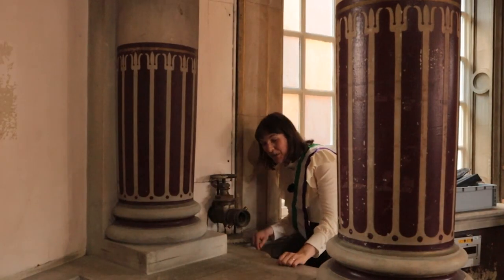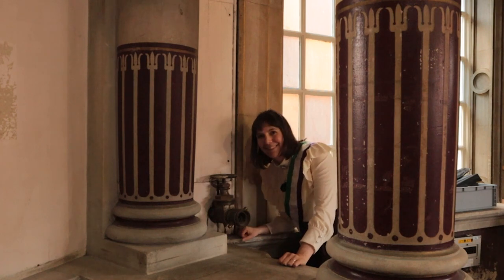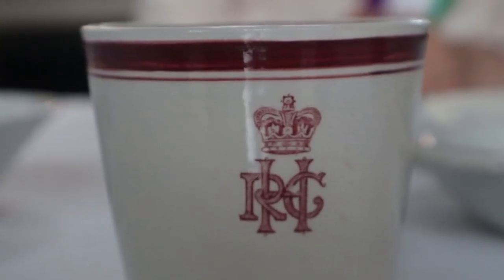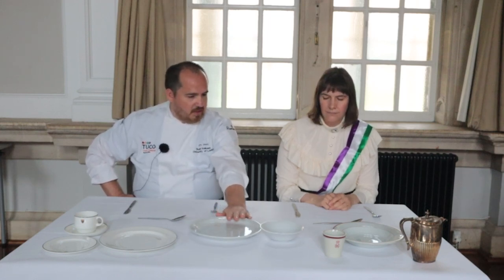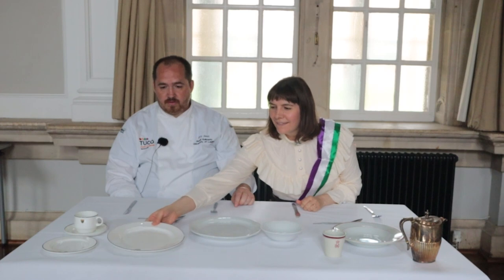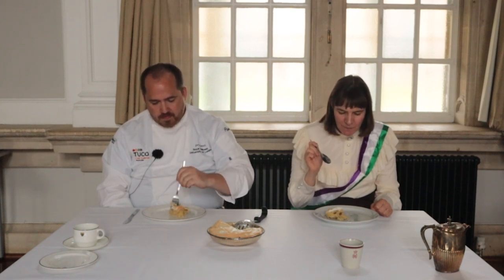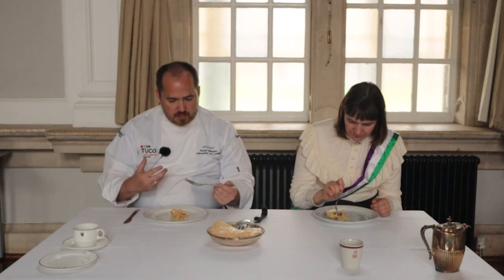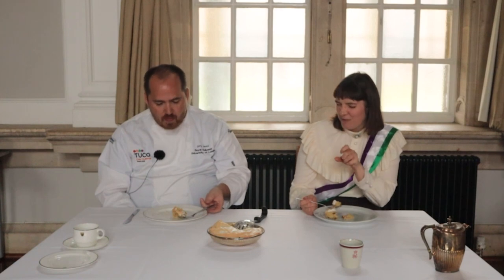Spotlight on… Edwardian Edible England at Royal Holloway | Heritage Open Days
Throughout November and December we will be sharing some digital event highlights from this year's festival. This video was produced by Royal Holloway offering an Edwardian slant on our Edible England theme.

Dr Laura MacCulloch (Curator) is joined by Gary Smith (Head Chef) for a delectable Edwardian luncheon in the grand surroundings of the Founder's Dining Hall. Poultry Casserole followed by Apple Beggarman. Delicious!

Heritage Open Days is England’s largest festival of history and culture! With thousands of free events up and down the country. It's your chance to see hidden places and try out new experiences – all of which are FREE to explore.